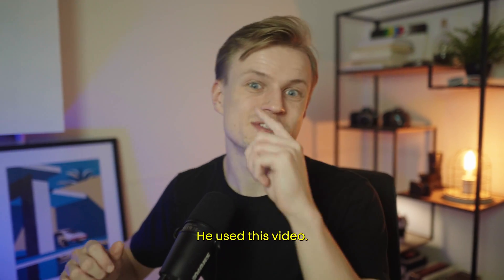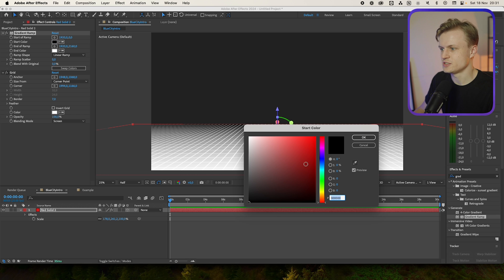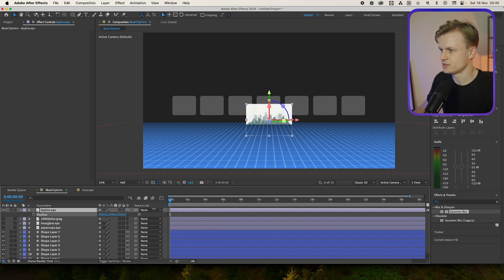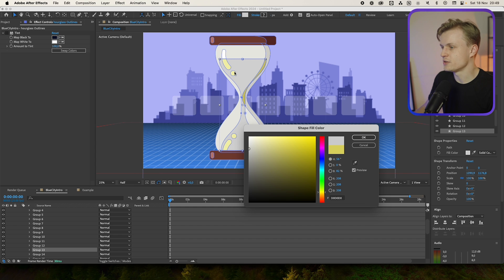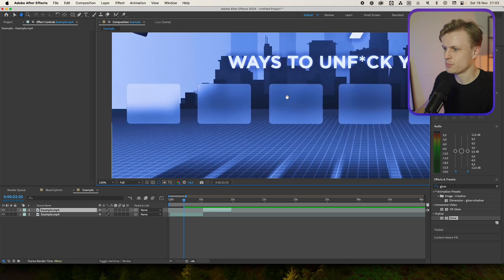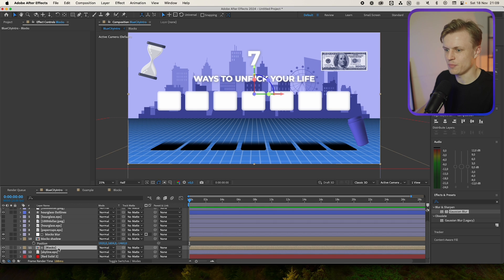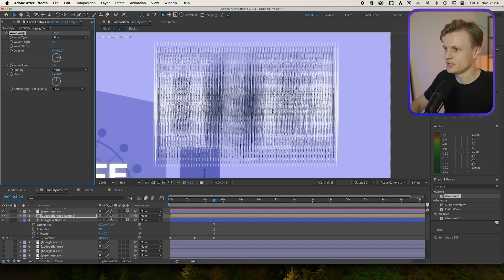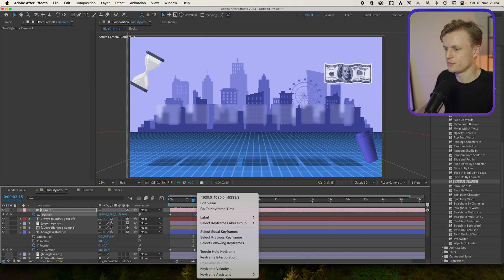Edit Like Iman Gadzhi: City Skyline Intro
In this video tutorial I will show you how to create the Blue City Skyline intro that Iman Gadzhi used in Iman Gadzhi's last video. We will use Adobe After Effects to animate and edit assets and text into intro animation. The whole video is in 3D and is a really cool effect that you can use in multiple projects.